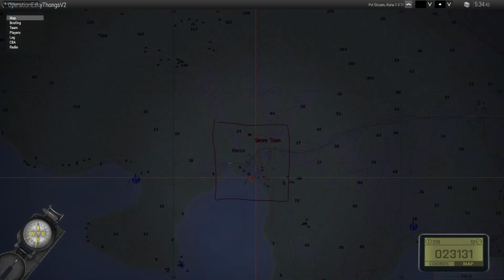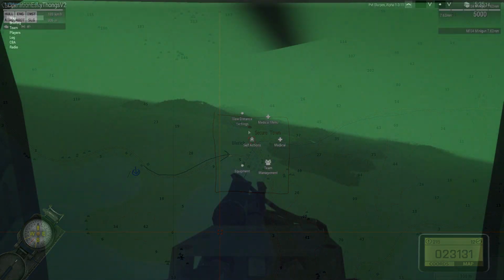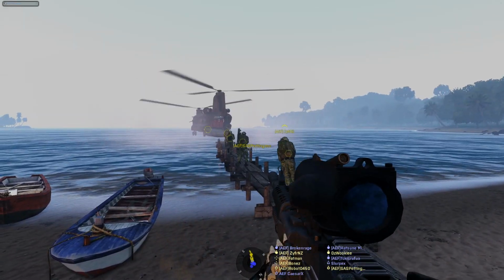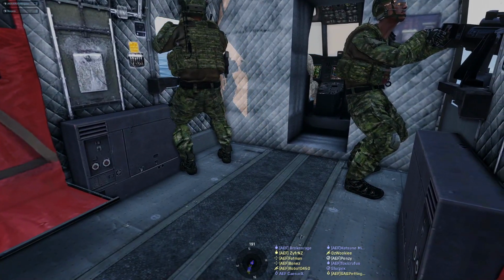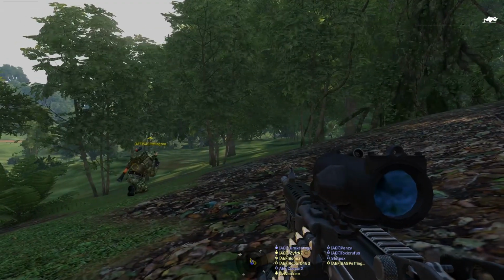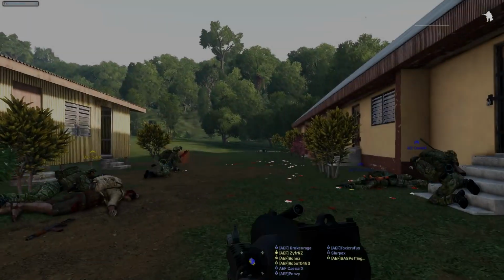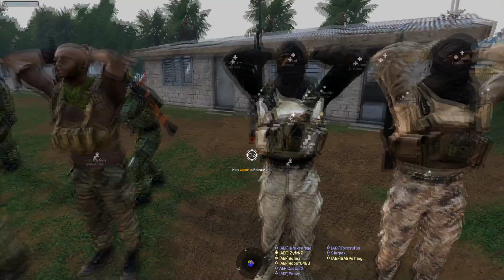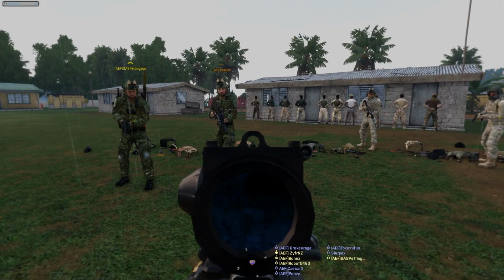Firing Squad - Arma 3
Next installment of our Arma 3 campaign

Intro:   Anno Domini Beats - Welcome
Outro: Yung Logos - Lullaby